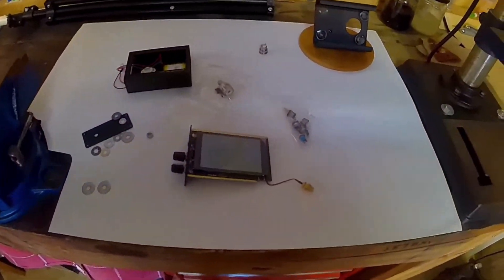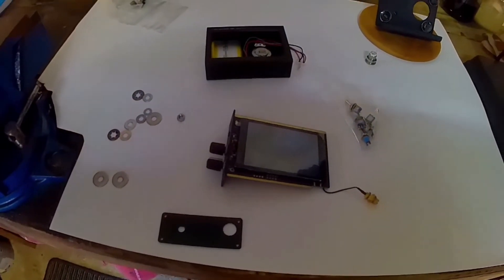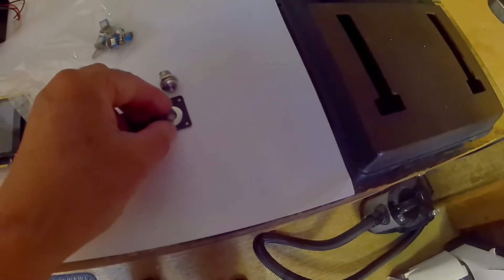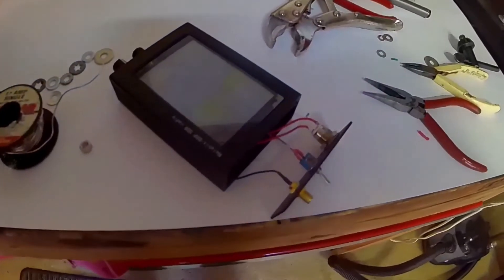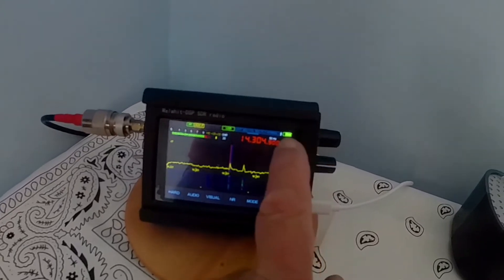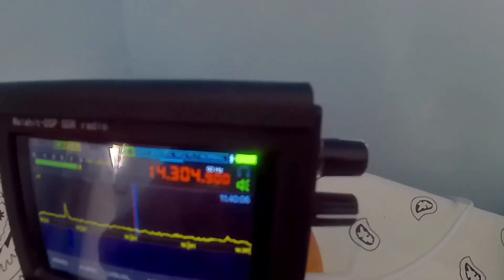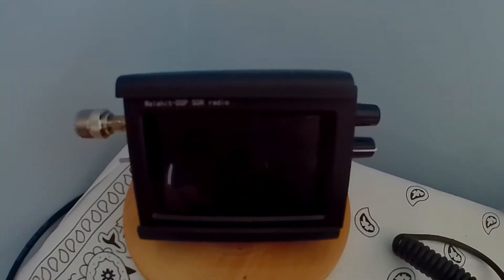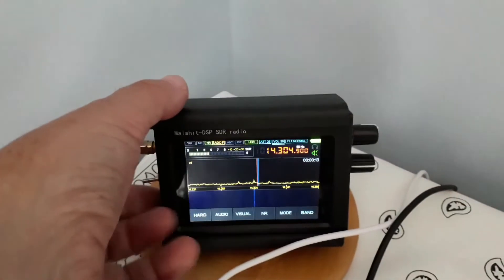Malahit SDR DSP Ham Radio Repair. Problem Solved.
I have owned this Radio for over 12months. Faults have been.

1 = Failure of the Freq Rotary Encoder.

2 = Kept on switching on and off on it's own.

3 = Runs the Internal battery flat in around 4 days when switched off.

I have fixed faults 1 and 2 but unable to find what is causing fault 3. So decided to fit an additional switch directly into the battery wires to totally isolate the power feed.